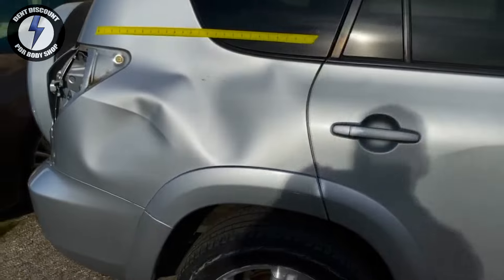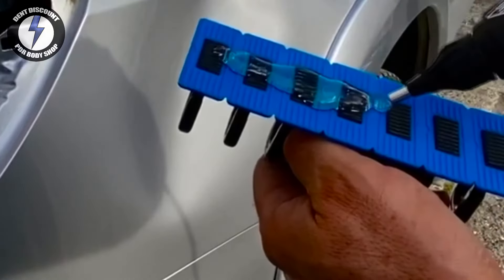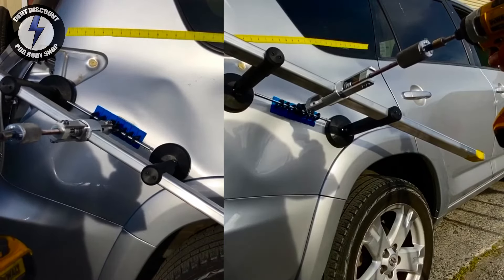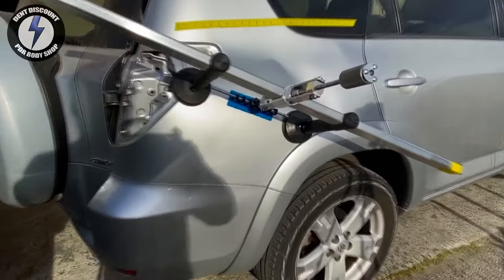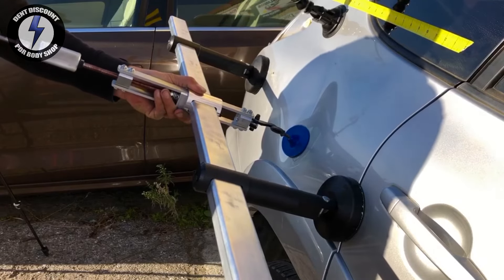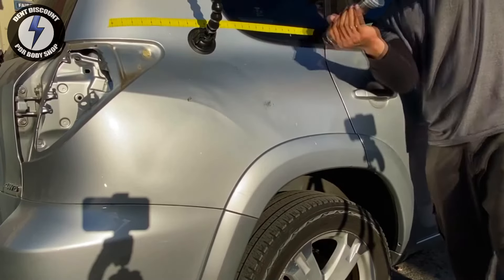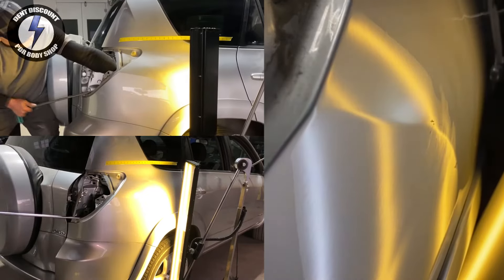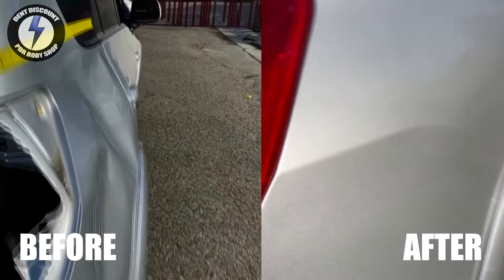Fix Huge Dent with Drill Pull and Glexo Cold Glue!!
PDR dent removal on another Big Dent Repair. I'm going to use a new 2 part method a drill and cold glue combination to fix this huge dent on a rav4 quarter panel. if you a new PDR tech this will be a great new tip for your paintless dent removal journey.

4oz Ballpeen Hammer

Gorilla Tape

Soft Hammer